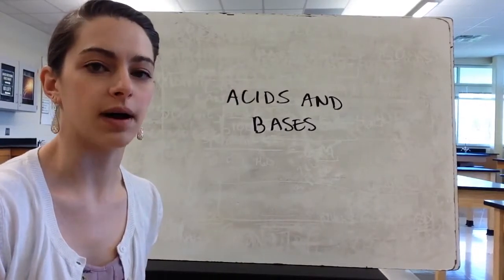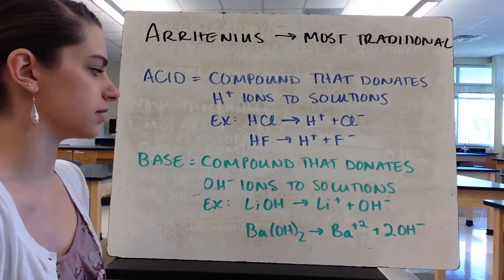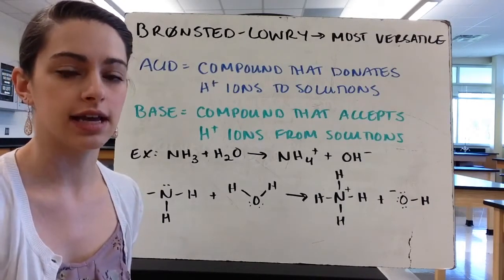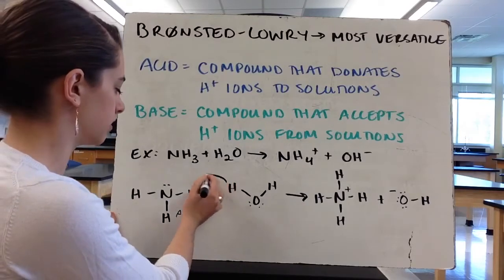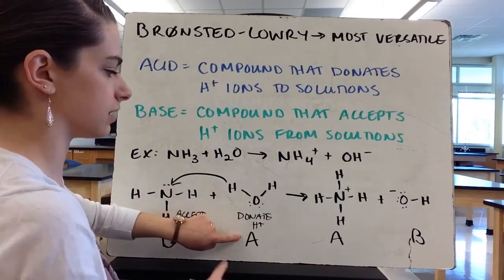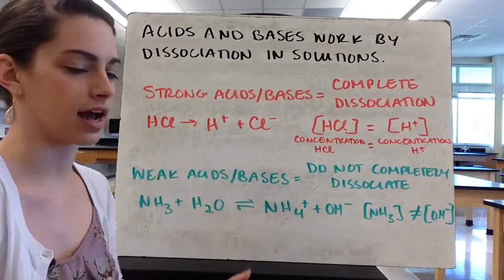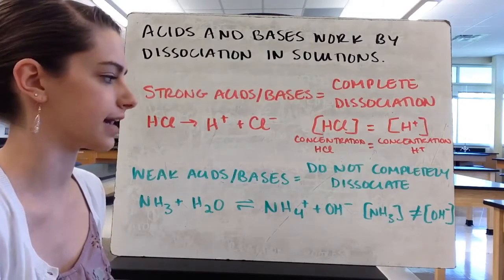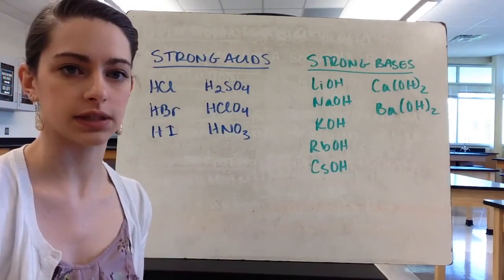Acids and Bases